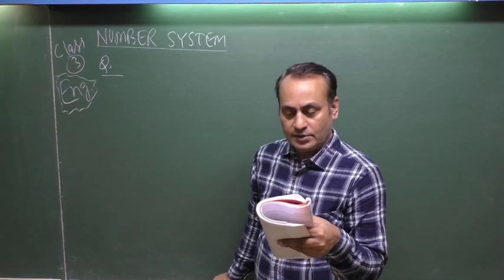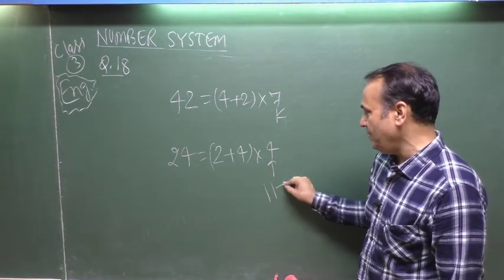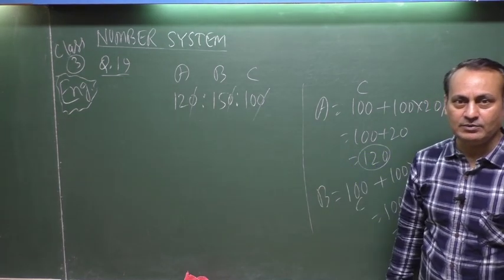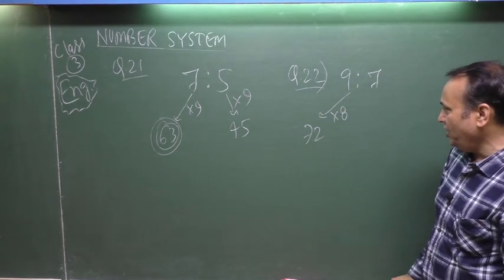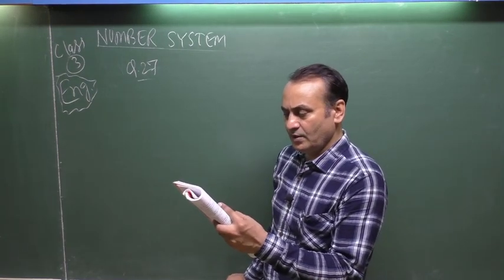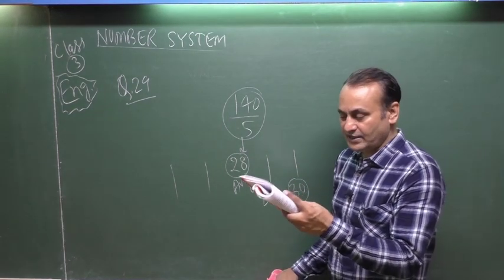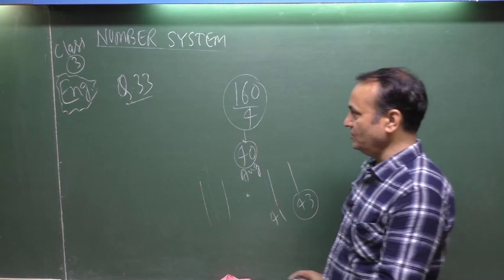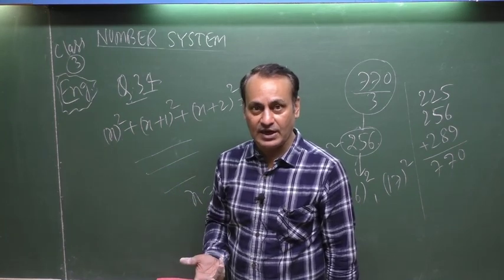NUMBER SYSTEM l CLASS 3 l ENG. MED. l By M.K.Jha